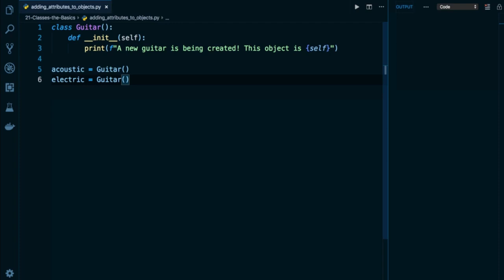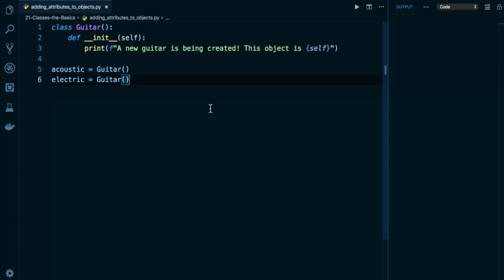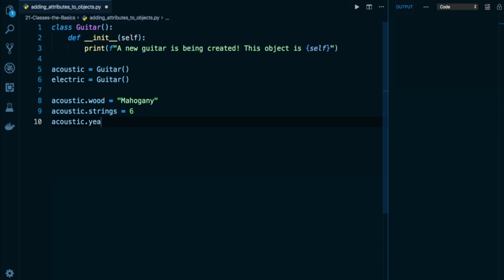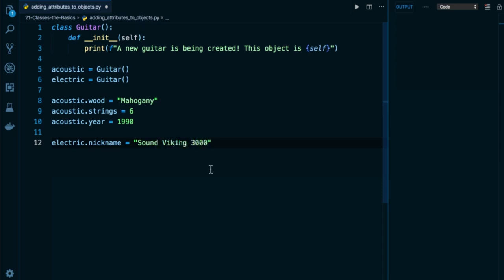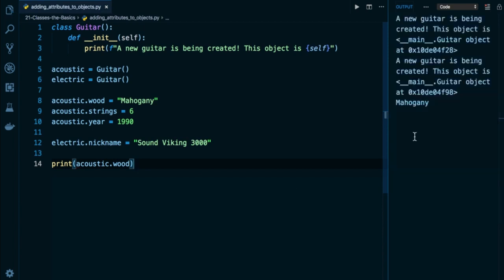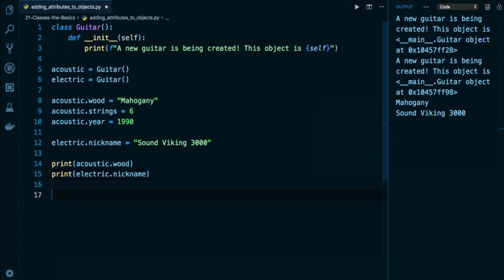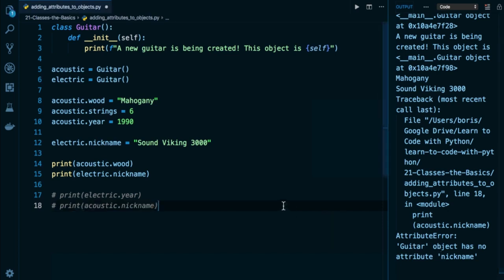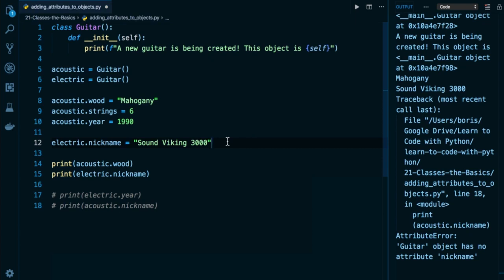Python Programming Tutorial # 172 | How to Add Attributes to Objects In Python Class - Python Class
What can you do with python? Some things include:
    • Web development
    • Everyday tasks

Python Class and Class Attributes - Python 3 OOPS Tutorial 2
#2 Python Programming - Adding Attributes to a class in Python 3
Unit 7 - Classes: Printing Attributes from a Class - Python
Adding Methods Dynamically to an object or class in Python (English) || Python topics || iTeaches
Python Class Attributes VS Instance Attributes
Classes and Objects with Python - Part 1 (Python Tutorial #9)
Class Attributes & Instance - Python Advanced Tutorial Series - 25
Python program that has a class named Rectangle with attributes length and breadth two methods area
Classes & Objects (OOPS) | Python Tutorials For Absolute Beginners In Hindi
Classes and Instances In Python